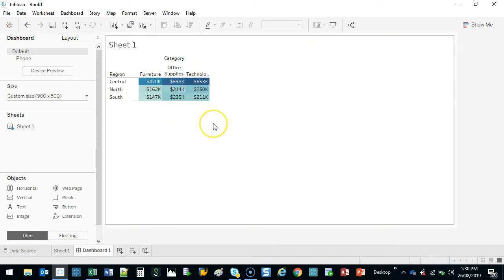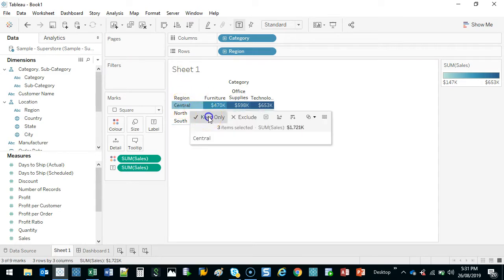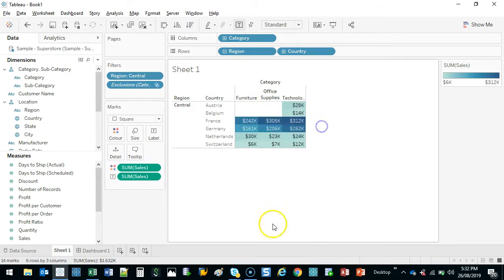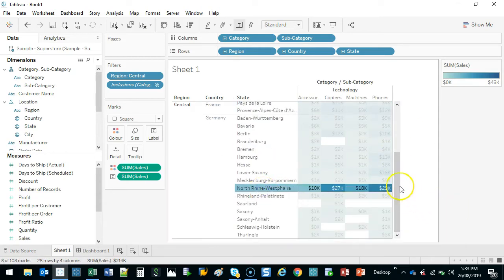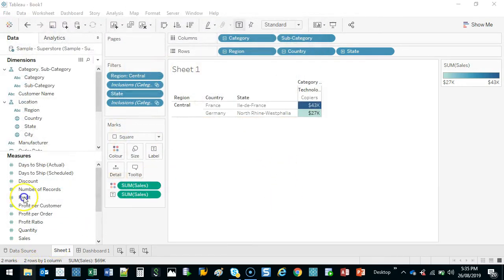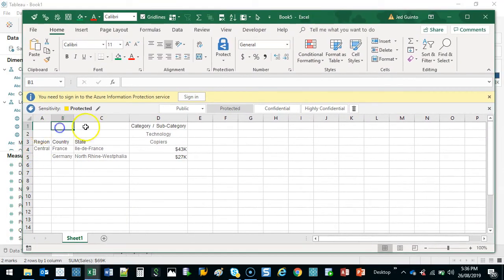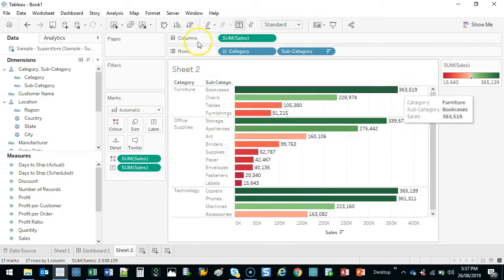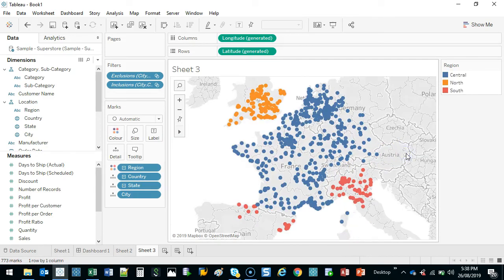11-2 Keep Only and Exclude Features Plus Export Methods